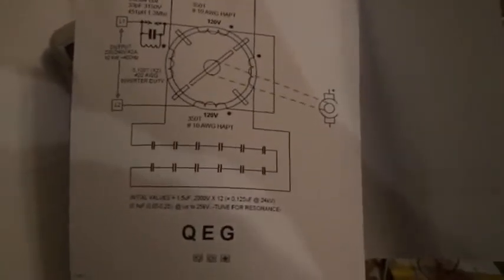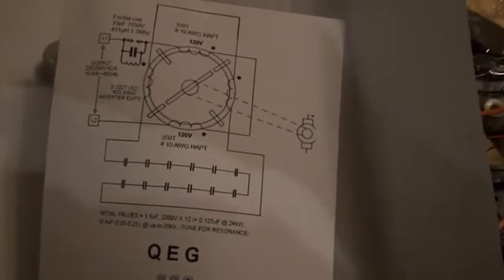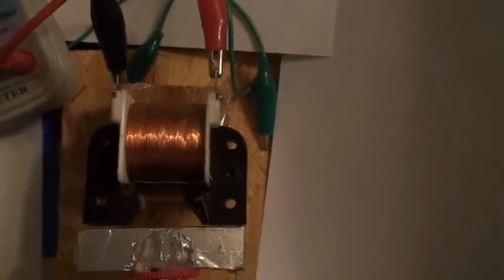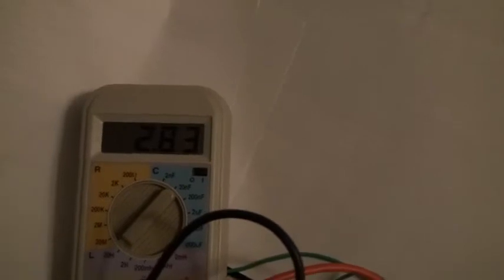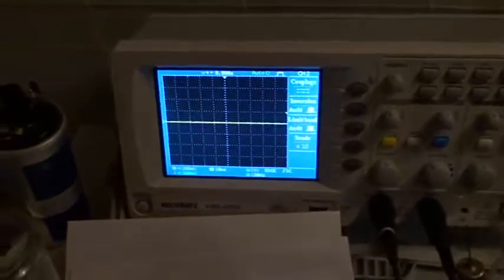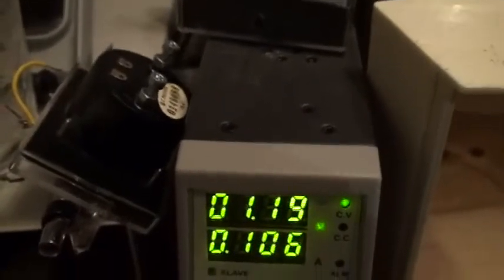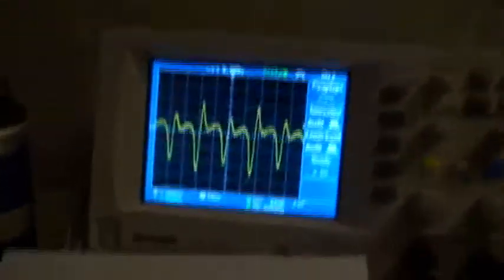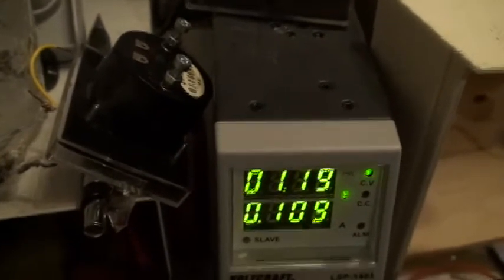inductance power without LENZ perhaps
Hi all

Just a small test to check if only inductance switching can create voltage on high inductance system.

And also to check if there is some LENZ law on this system

laurent